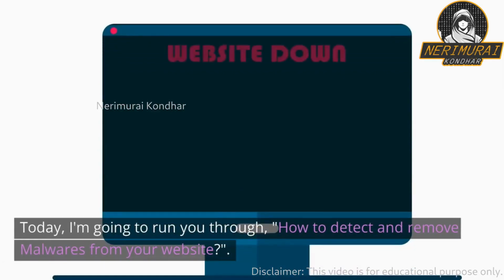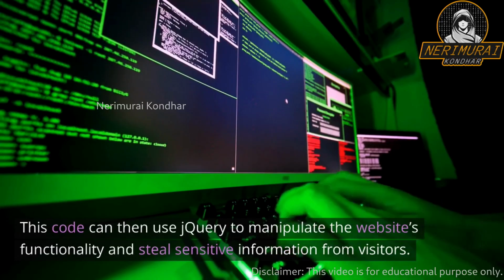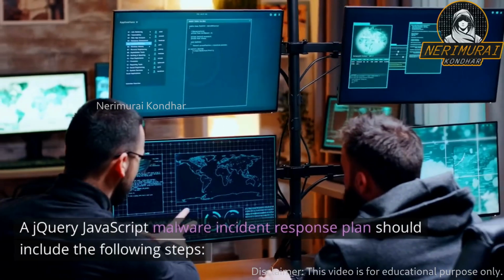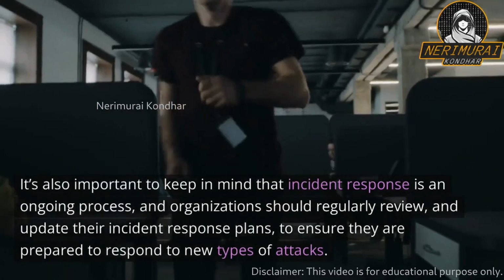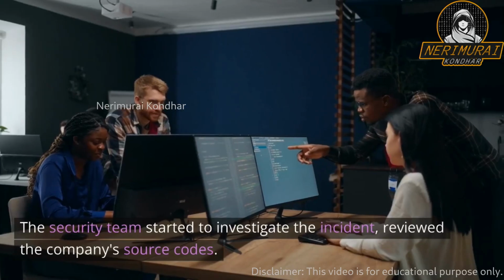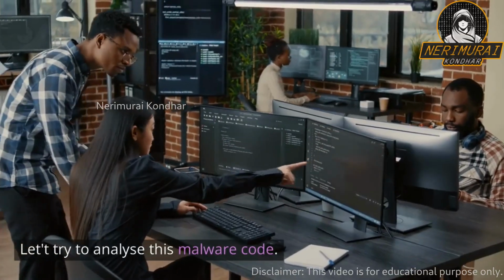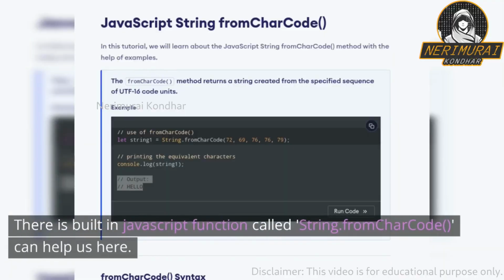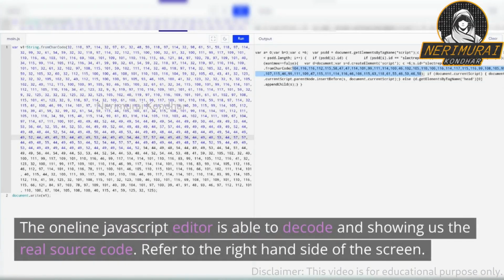Web Malware detection and removal | How to Remove Malware From Your Website? | jQuery | Live Demo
Web Malware detection and removal | How to Remove Malware From Your Website? | Javascript  | jQuery | Live Demo | Attack Scenario Explained

Video Timestamps / Chapter Menu
0:00   ⏩  Introduction
0:17   ⏩  Disclaimer
0:22   ⏩  Web Malware Explained
2:52   ⏩  Live Demo - Malware attack scenario
7:05   ⏩  Free Exercise